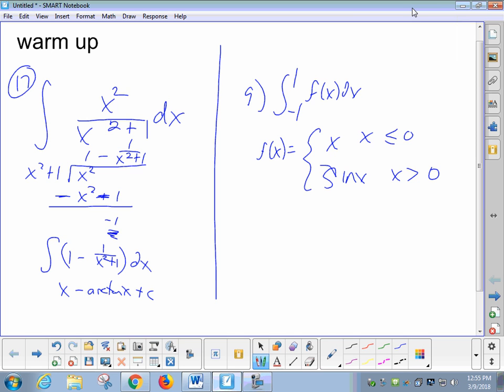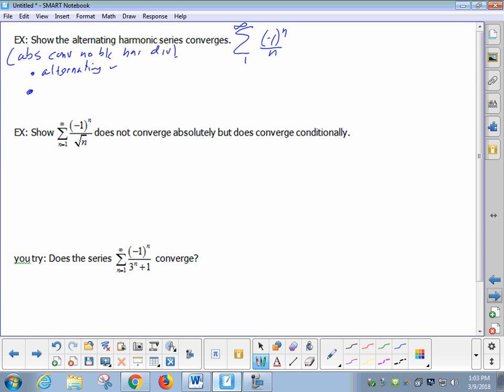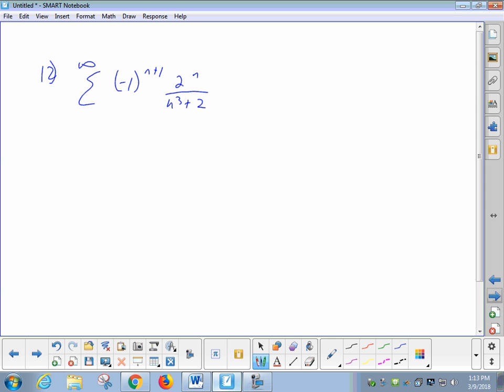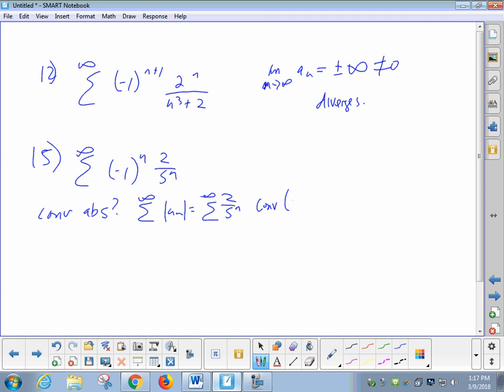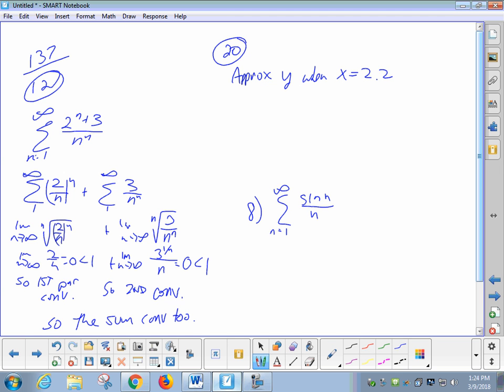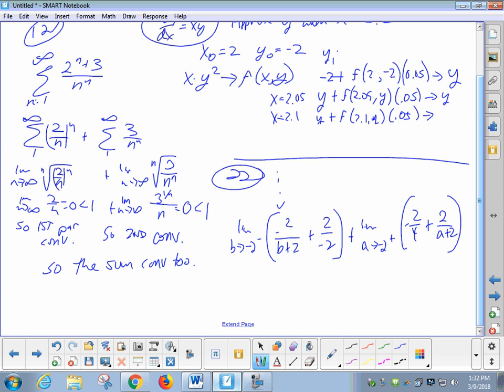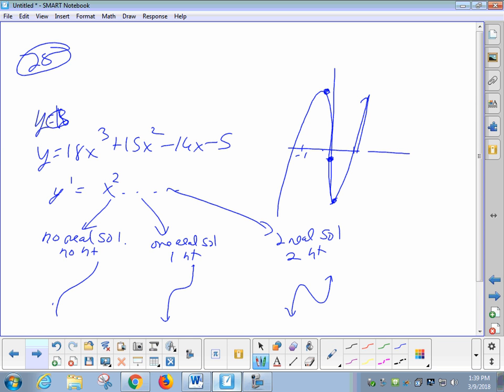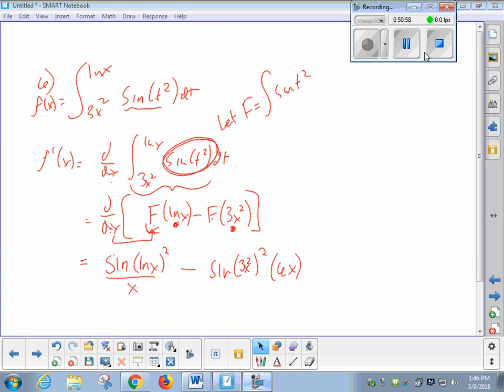bc set 138